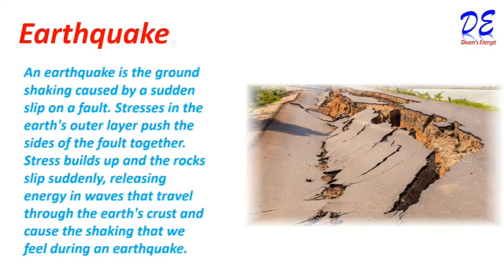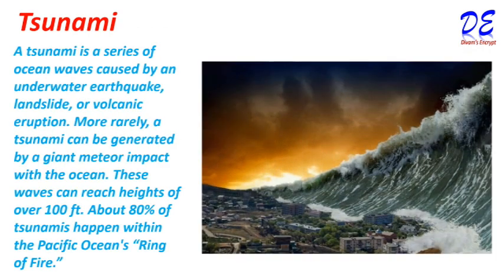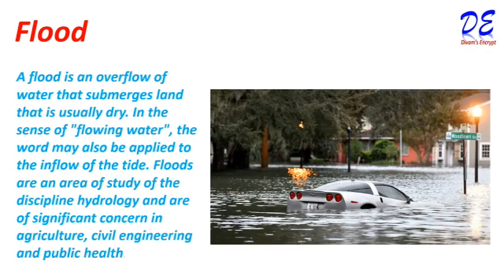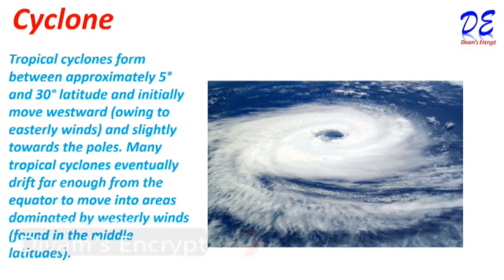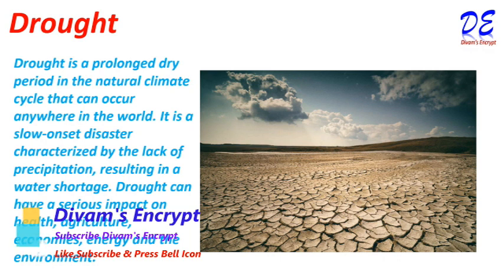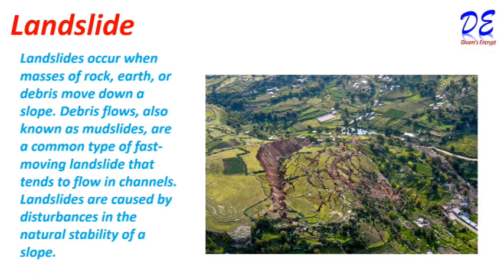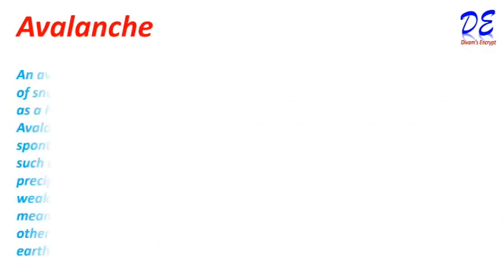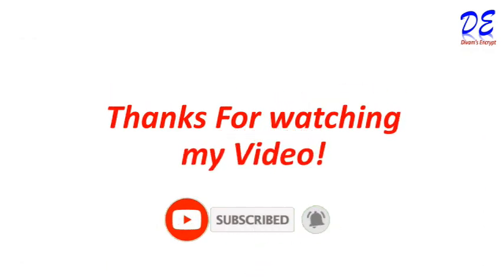Natural Disasters | facts about natural disasters | volcanic eruption | cyclone | Flood | Tsunami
Hello Friends,
Welcome to my new video. In this video i am going to tell you about some Natural Disasters.An earthquake is the ground shaking caused by a sudden slip on a fault. Stresses in the earth's outer layer push the sides of the fault together. Stress builds up and the rocks slip suddenly, releasing energy in waves that travel through the earth's crust and cause the shaking that we feel during an earthquake.
Volcanoes spew hot, dangerous gases, ash, lava, and rock that are powerfully destructive. People have died from volcanic blasts. Volcanic eruptions can result in additional threats to health, such as floods, mudslides, power outages, drinking water contamination, and wildfires.
Landslides occur when masses of rock, earth, or debris move down a slope. Debris flows, also known as mudslides, are a common type of fast-moving landslide that tends to flow in channels. Landslides are caused by disturbances in the natural stability of a slope.
I will hope you will found the video very informative.